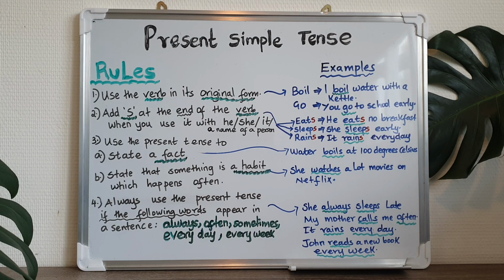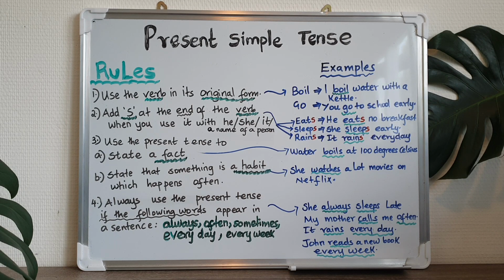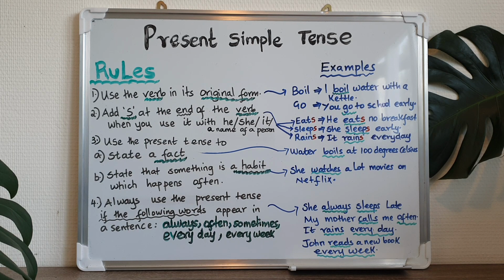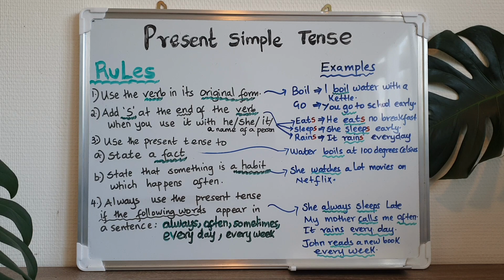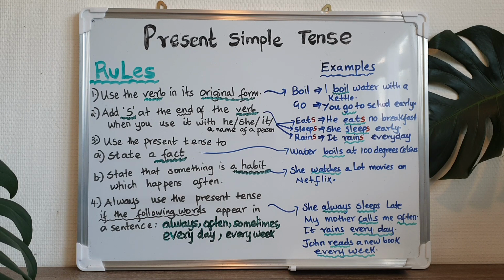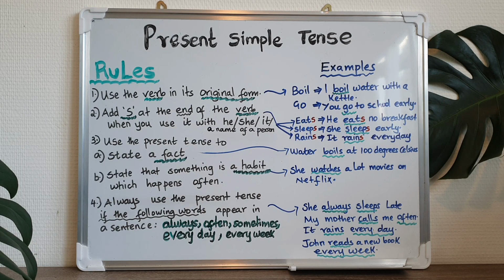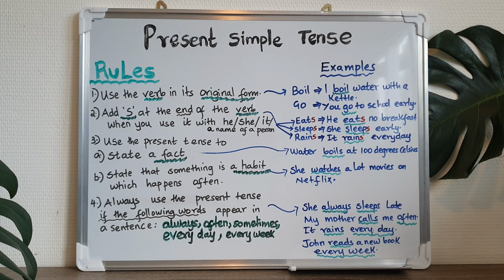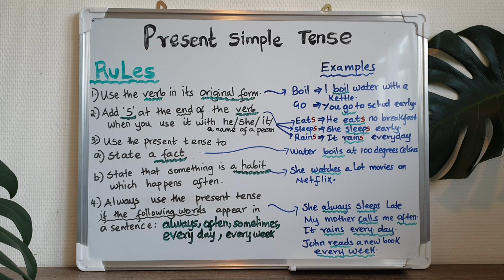Present Simple Tense || English Grammar - A Simple Clear Explanation with Rules and Examples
Hi everyone and a very warm welcome to the channel. In this lesson I teach you all about the present simple tense. Thanks